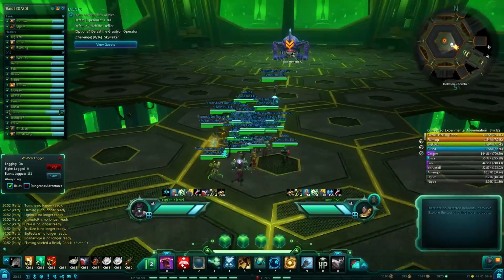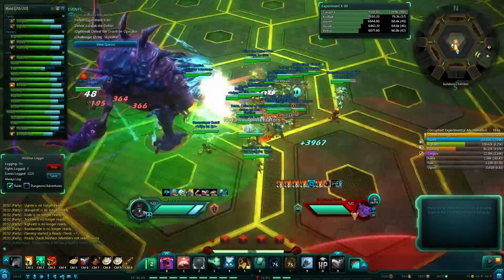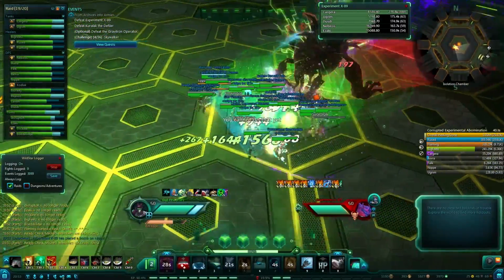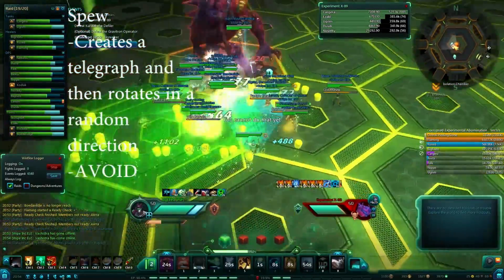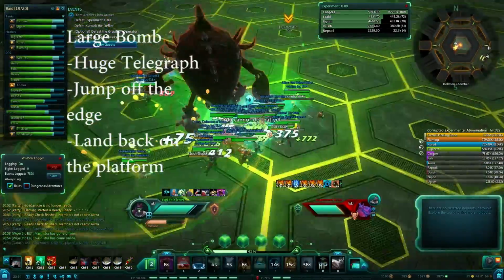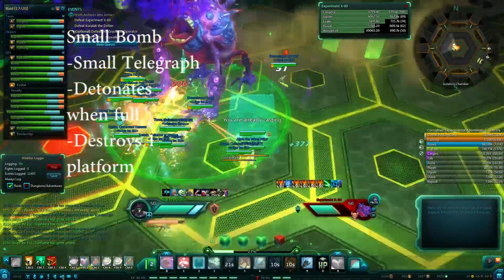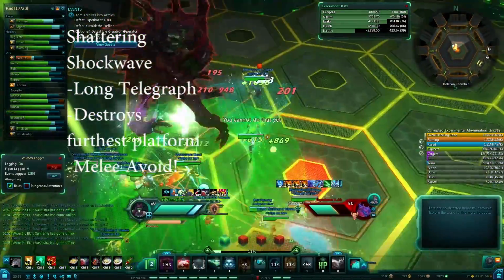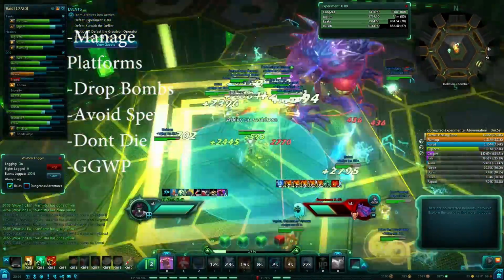X-89 Genetic Archives Guide (1)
Here's my guide to the first boss in the genetic archives X-89. Pretty easy boss but still have some mechanics you need to efficiently deal with.

If you enjoy watching my videos you should join me on Anook! I will post updates about new videos here!